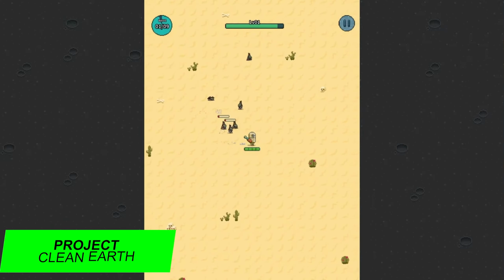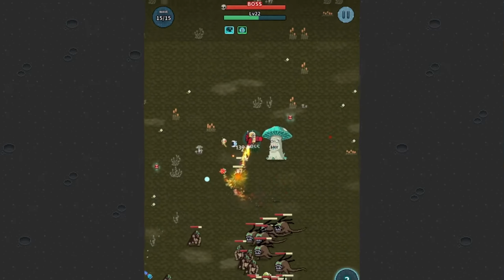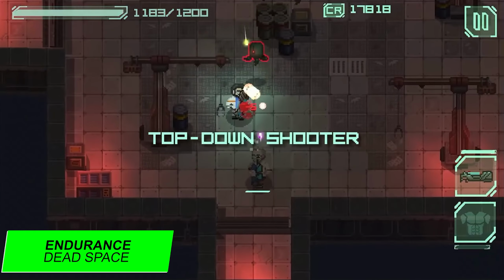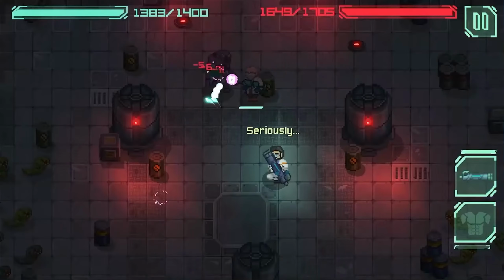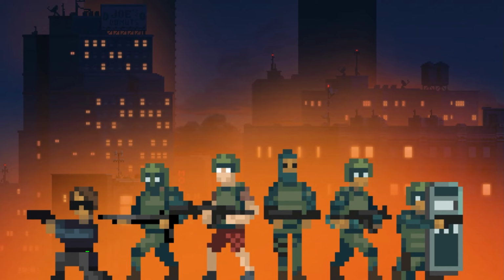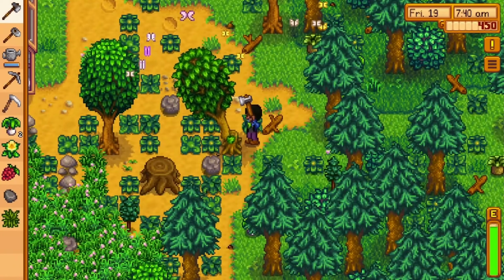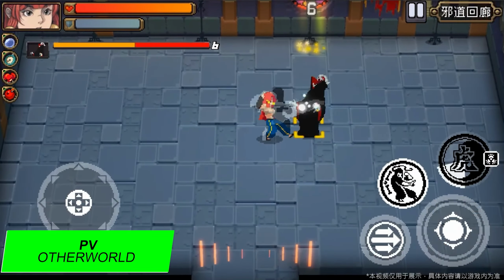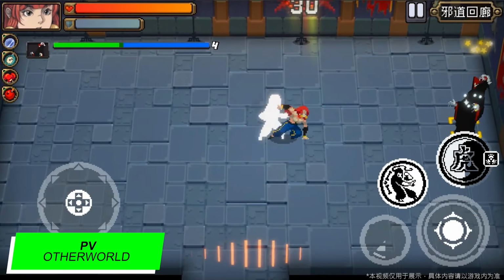Top 25 PIXEL Mobile Games - Android iOS